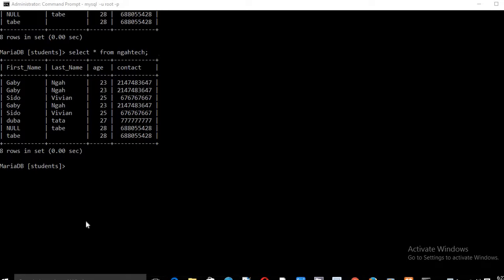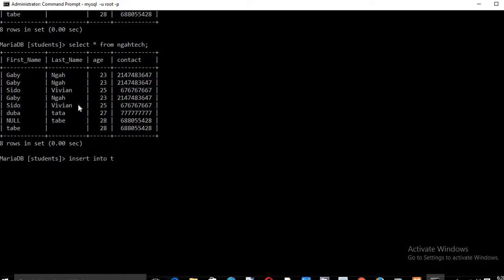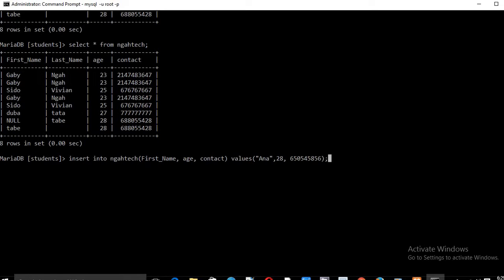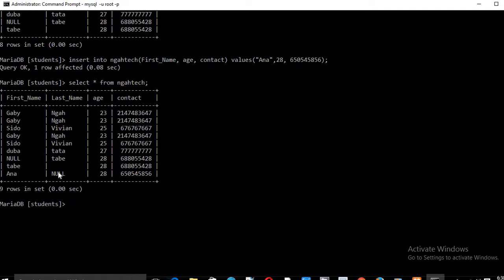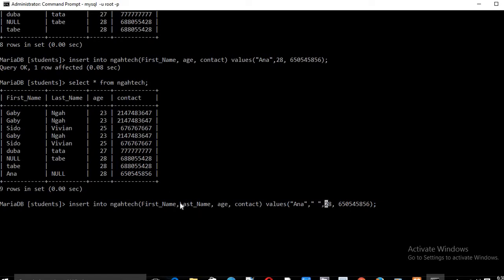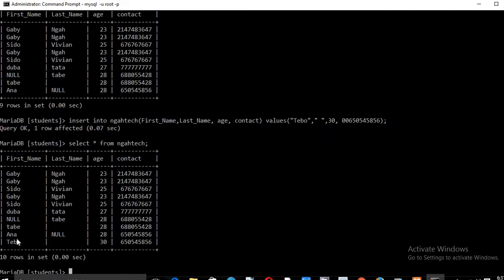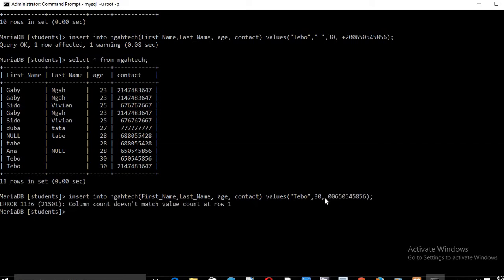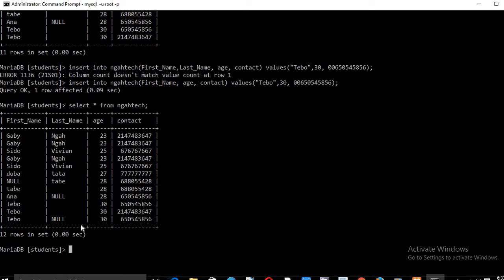Lesson 6 how to insert values into specific columns in a table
In this video you will learn how to insert values into a particular column

Kindly support us to develop the website for this project.
MTN mobile money: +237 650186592